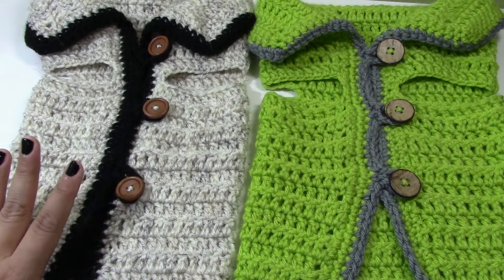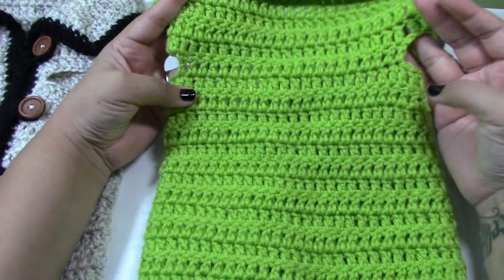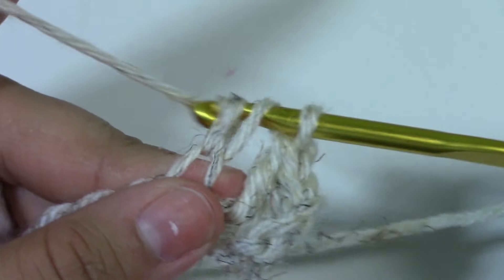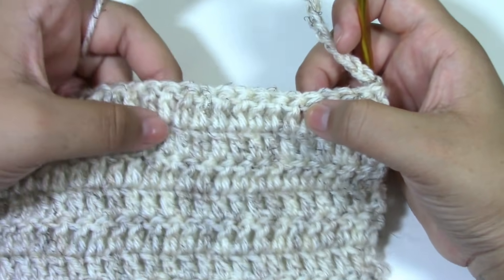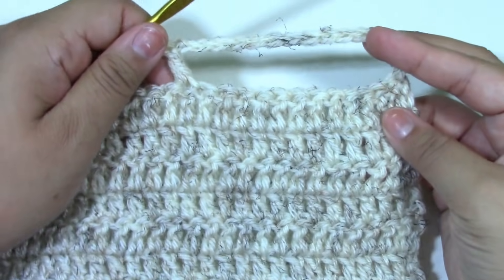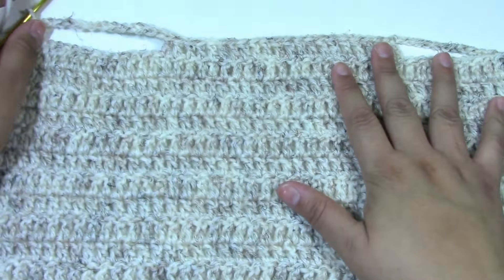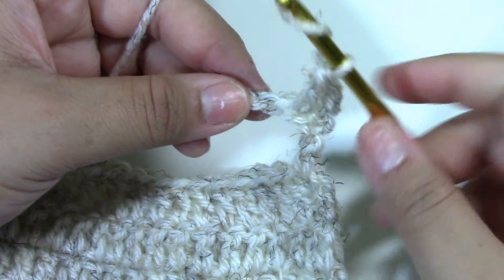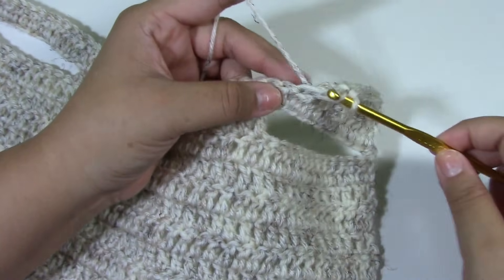Easy Crochet Dog Vest (Beginner Friendly)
Hi everyone! Glad to be back for another video today. Today we are making this super cute, easy, and very stylish crochet Dog/or Cat Vest. This was something that was on my "crochet bucket list" to make so here it is. I hope you guys all fall in love with it just like I did when I created this and had all the dogs wearing it :)

Thank you guys so much for showing support on my channel, I appreciate you all! I feel so overwhelmed with love! XOXO you guys rock!

Hook size in this video used was a H/8 5.0 MM crochet Hook.

Dani